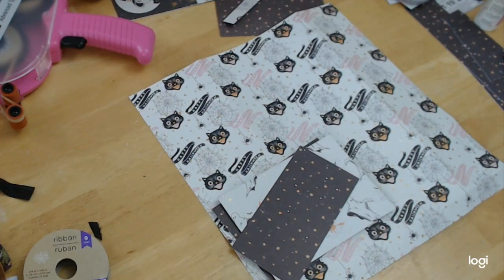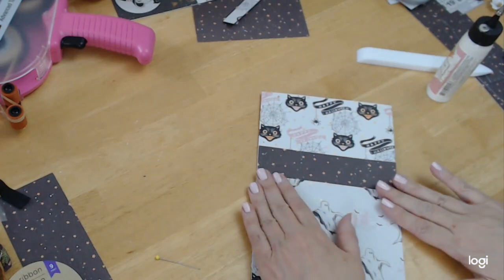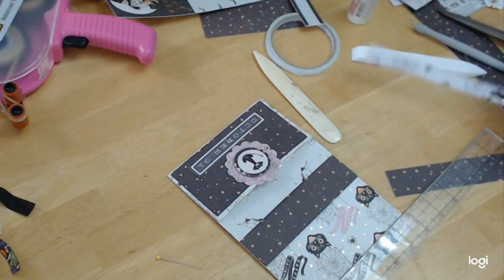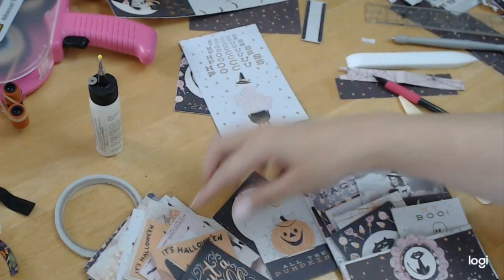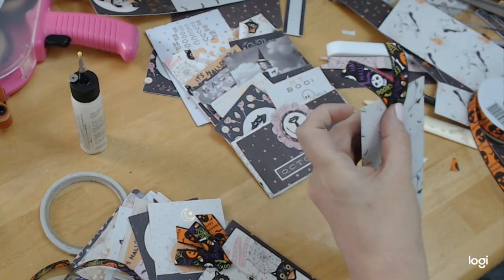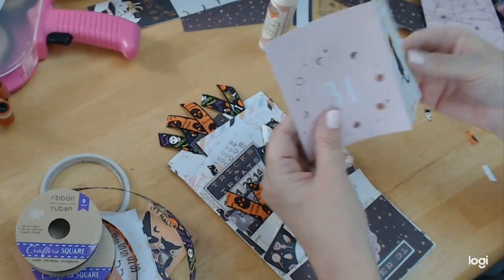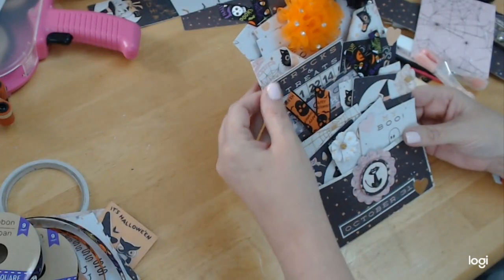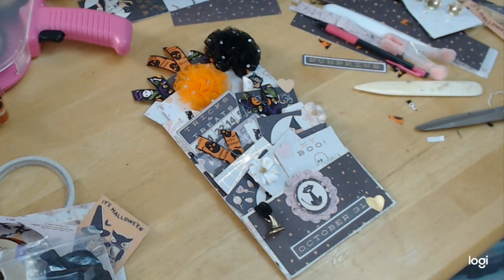Prima 31 Loaded Envelope Tutorial